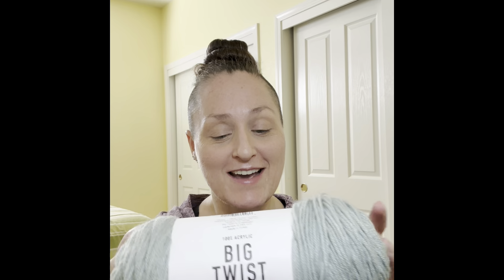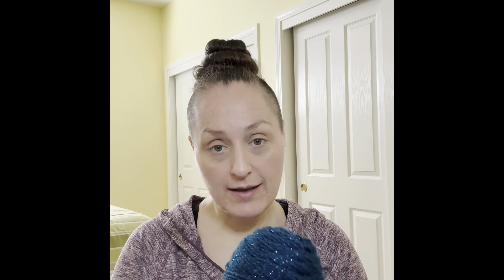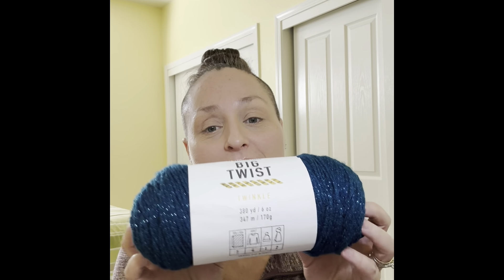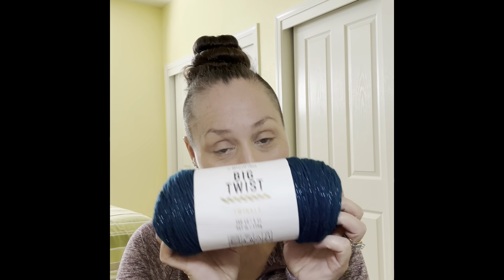BEAUTIFUL HAPPY MAIL FROM MEEMAW DEE CROCHETS - DAWN P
Two beautiful Happymail from my beautiful friend or should I say Double Trouble Always into Trouble Dawn P 💙🤗💜